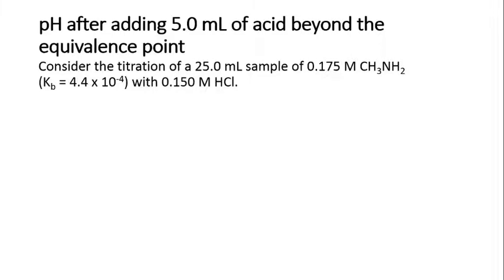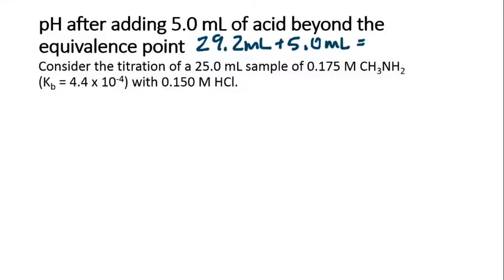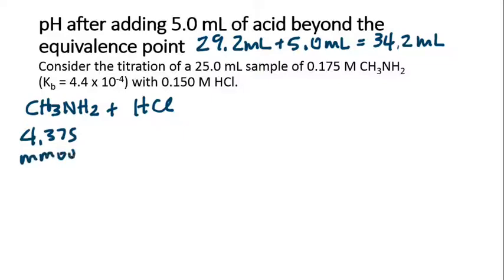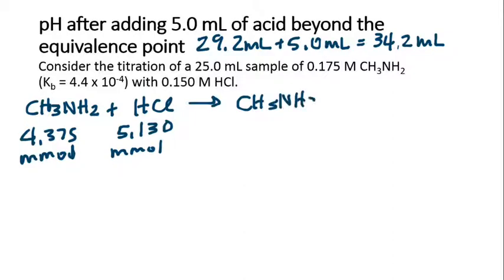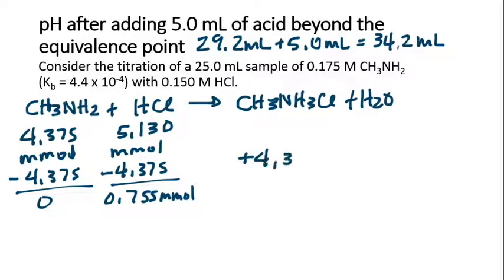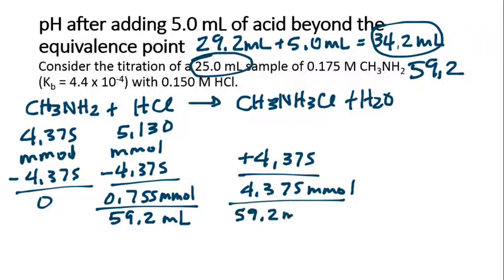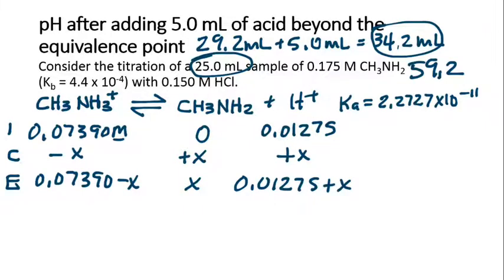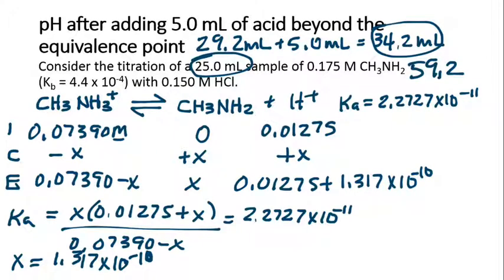Calculate the pH after adding 5.0 mL acid beyond equivalence point